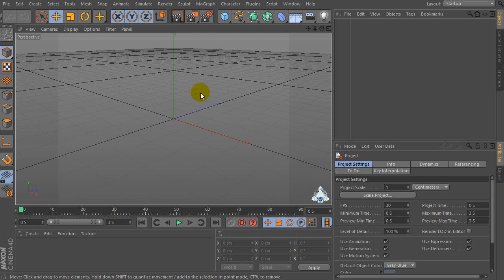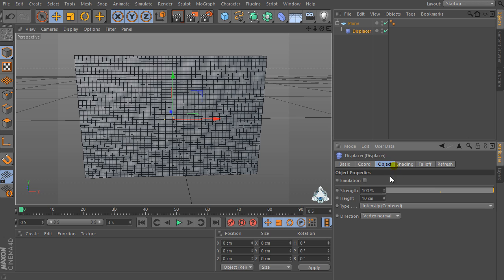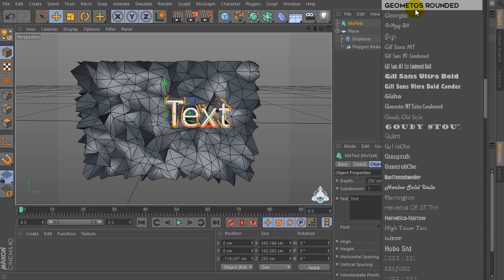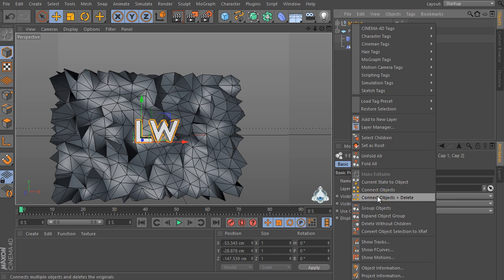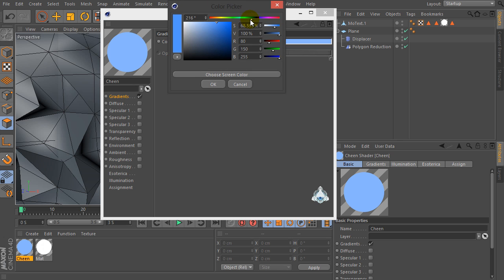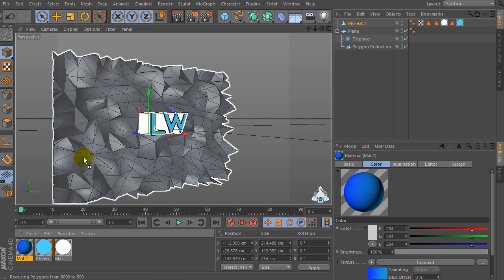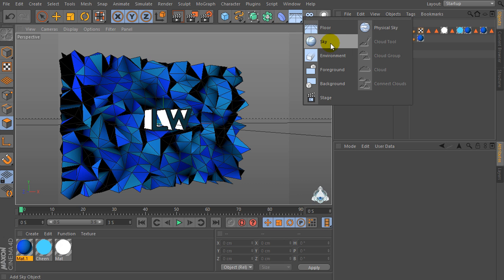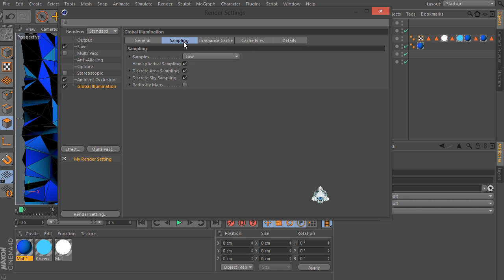Cinema 4D Tutorial How To Make a Low Poly Background in Cinema 4d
Hi Everybody  today I’ll show you How to Make a Low Poly Background in Cinema 4d

▼ Show More ▼

- C4D Creating a new Plane
- Adding the displacer Deformer into the scene
- Adding the Polygon Reduction tool
- Adding and setup the lights in the scene
- Creating a Material
- Adding the Global illumination
- Adding the Ambient occlusion